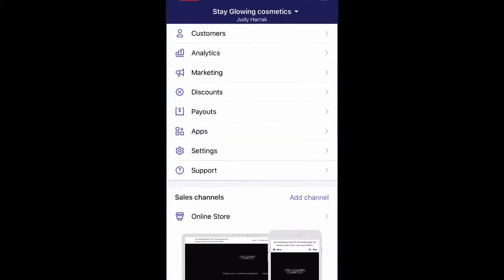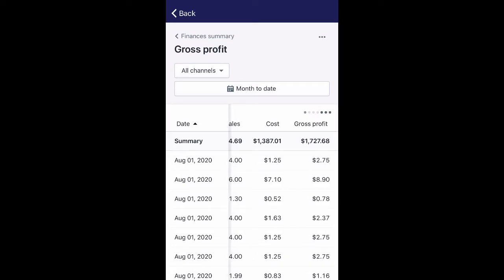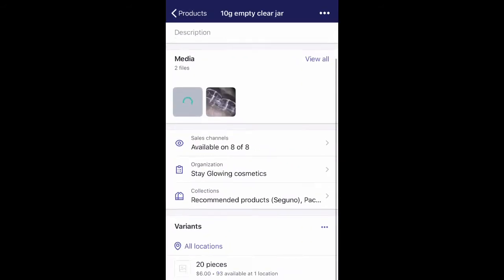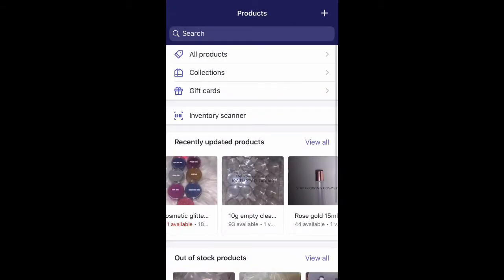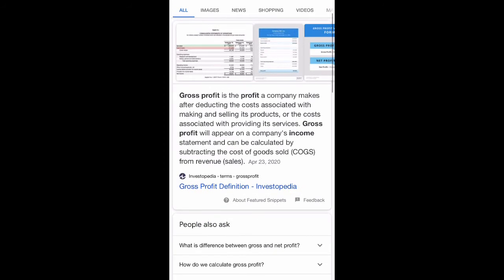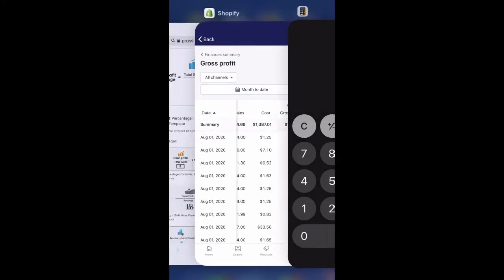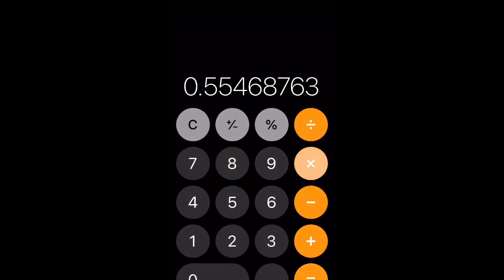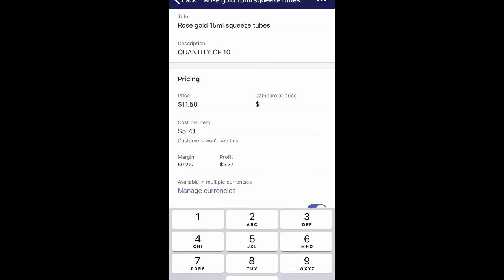How to know your business is on the right track profit wise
Shopify promotion! Bring your ideas to life by creating a website or blog.